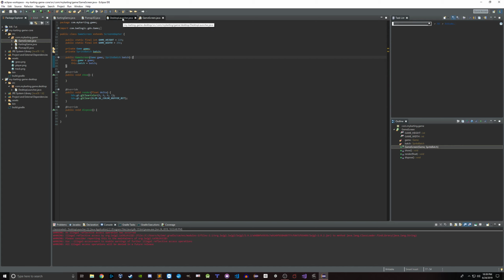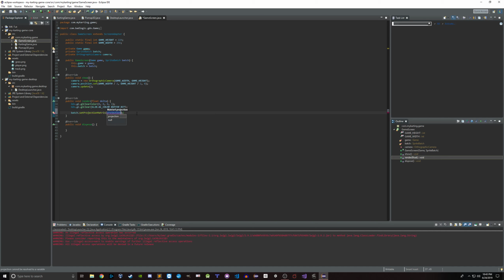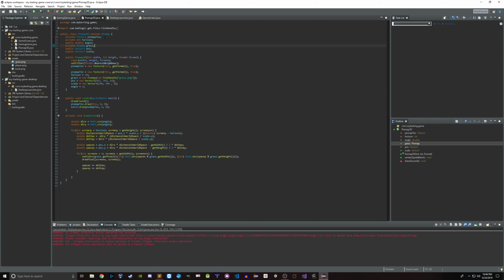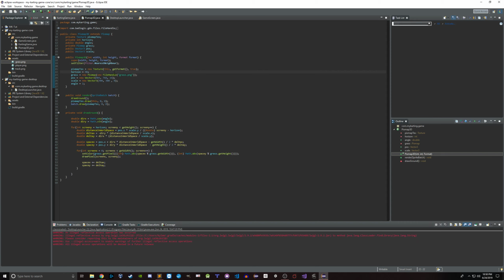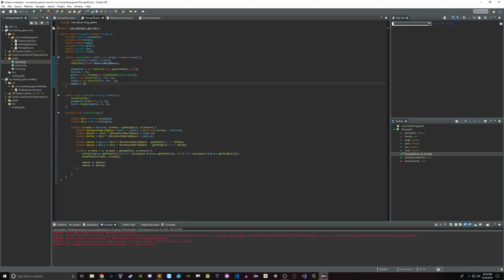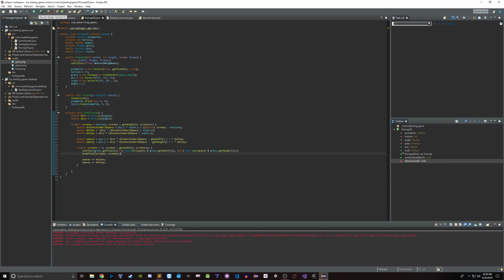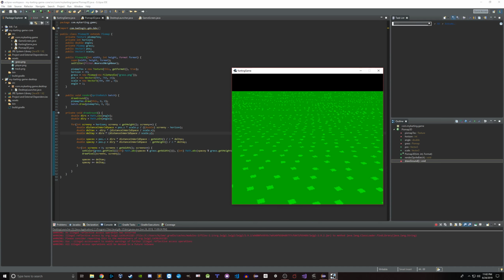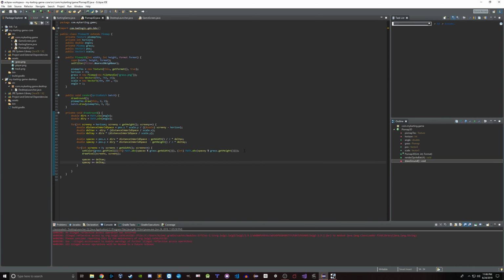Learn to code old school games with Java and Libgdx: Mario Kart SNES part 2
If you want to learn more about the basics of LibGdx, I suggest this
Here is the article I spoke about, it's good stuff:
This is a series based around recreating the look of old school games using Java and Libgdx. I don't know how good of a teacher I am haha, but we are starting with Mario Kart for the Super Nintendo and will move from there.